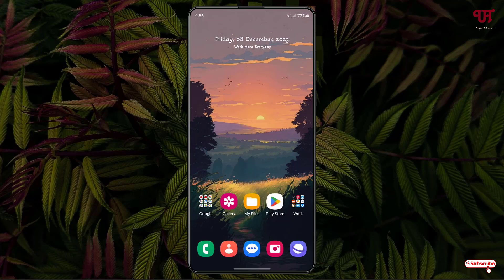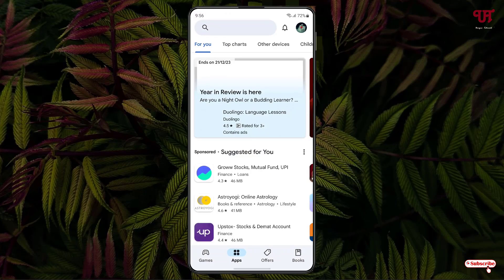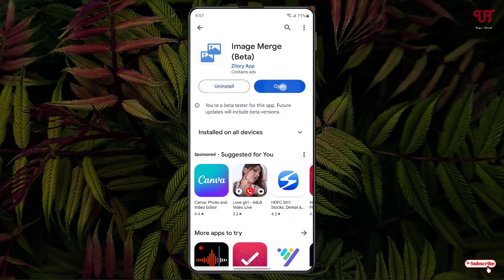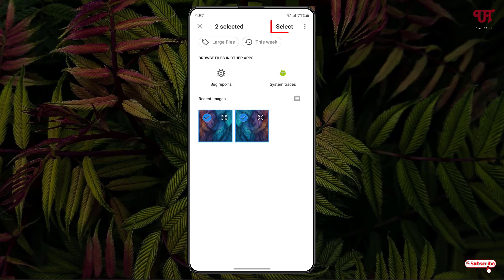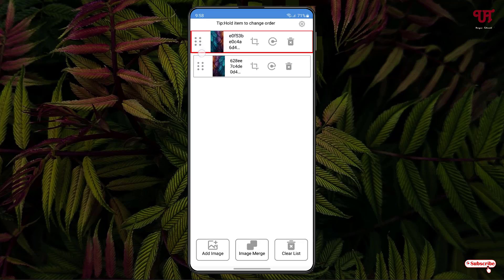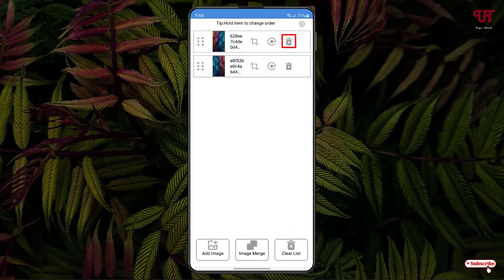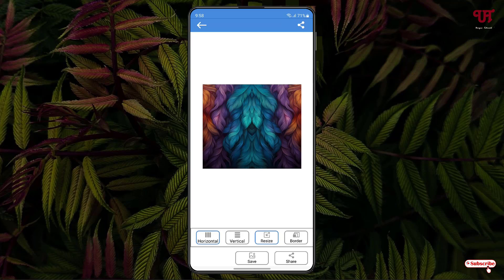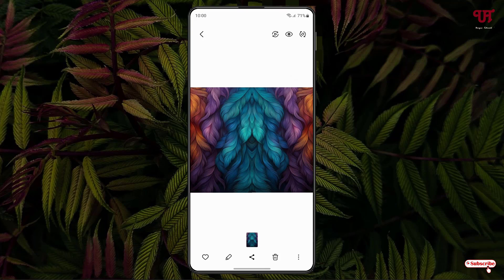How to Merge/Combine/Stitch multiple Image files all at once in Android smartphone and tablet ?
This video tutorial is all about How to Merge/Combine/Stitch multiple Image files all at once in Android smartphone and tablet ?